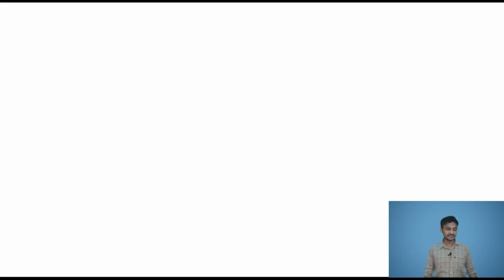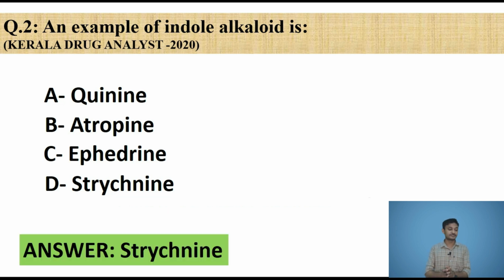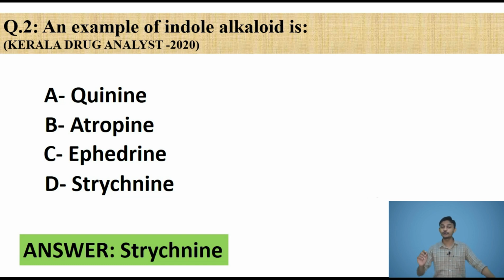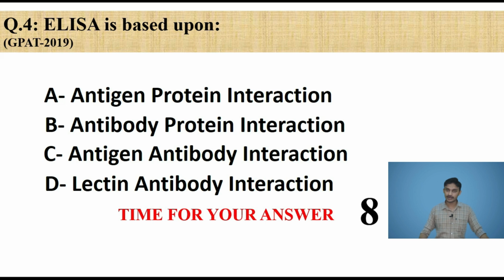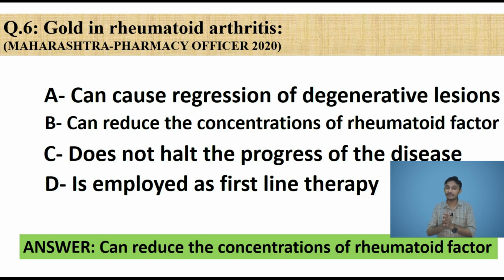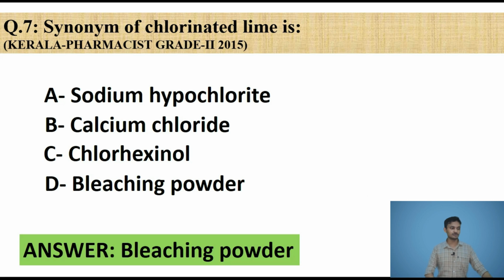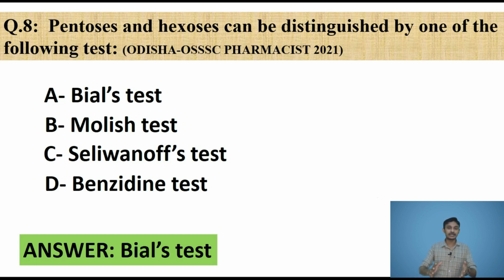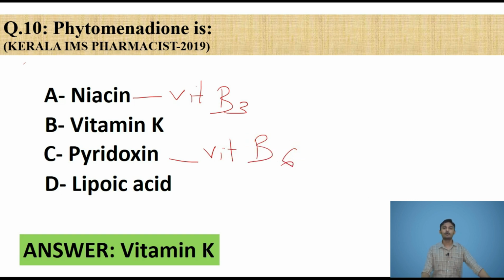PHARMACIST PREVIOUS YEAR EXAM QUESTIONS AND ANSWERS (MCQ) | SERIES-16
This video contain ten multiple choice questions and answers of pharmacist’s previous year exams.this video will be very helpful for those who is preparing for the pharmacist competitive exams like government pharmacist,gpat, niper, drug inspector, prometric etc.included questions from all the pharmaceutical subjects like pharmacology, pharmaceutics, pharmaceutical chemistry, pharmaceutical analysis, pharmacognosy, pharmaceutical jurisprudence, etc. So kindly watch this video completely and if you like this video press the subscription button.